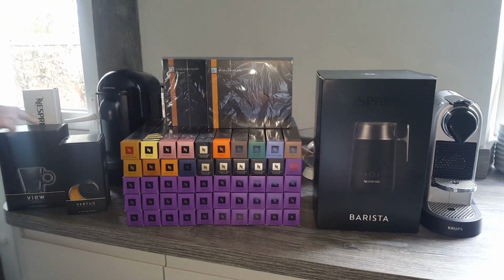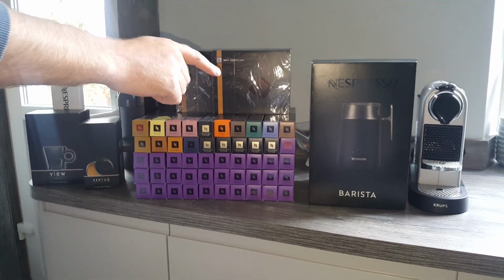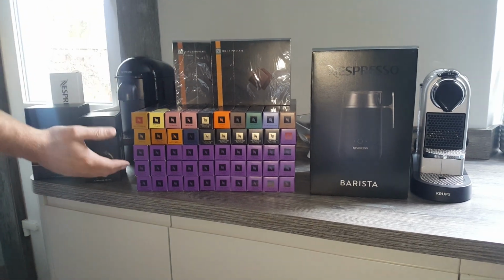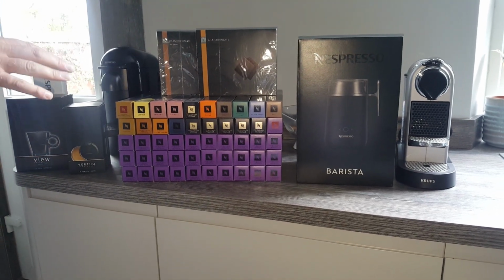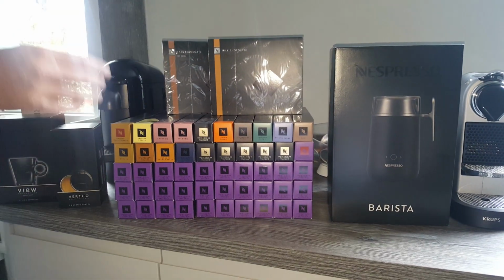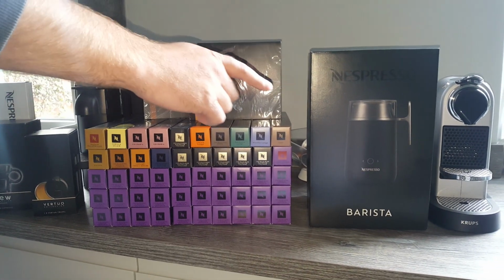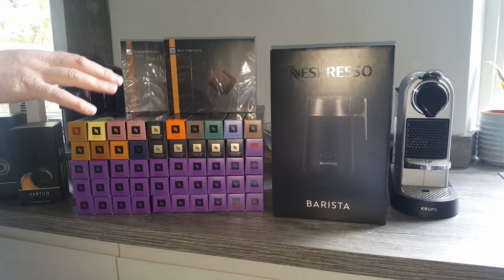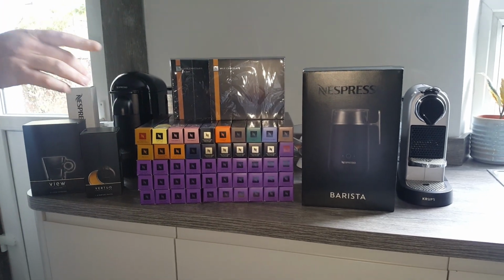Nespresso Offer = Big Savings on Barista Recipe Maker | Plus Future Content Reveal!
In this video we let you know about a great discount offer Nespresso have running in the UK right now. I've been wanting the Nespresso Barista Recipe Maker for a while now but have managed to save 70% on the price by taking advantage of the deal.

We also reveal what upcoming content we have planned for subscribers including compatible pod reviews, capsule battles, machine battles and review, Nespresso Unboxings and much more.

Featured in the video are...

The core range of Nespresso pods
Barista Recipe Maker
Nespresso View Espresso Glasses
Vertuo Travel Mug (though I forgot to mention it)
Illy Nespresso pods
Lor Nespresso pods
Starbucks Nespresso pods
Dark chocolate squares
Milk Chocolate Squares
Nespresso descaling kit in preperation for descaling a Vertuo Plus machine.

We hope the video helps you to not miss out on the Nespresso offer mentioned.